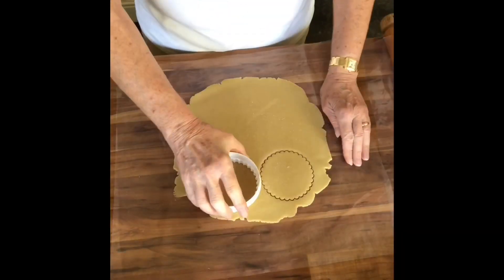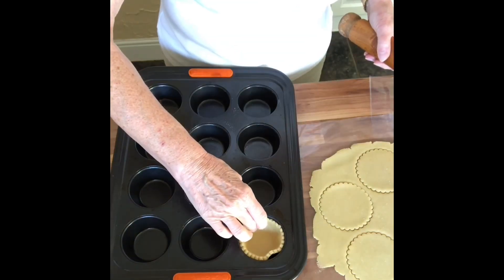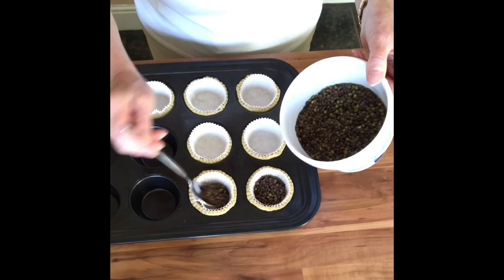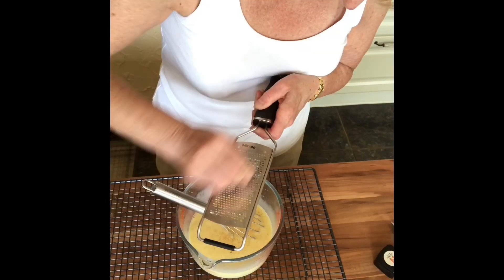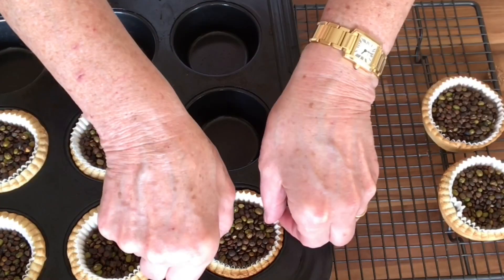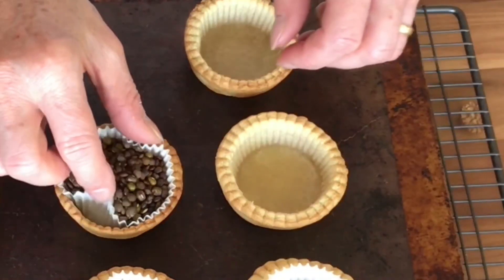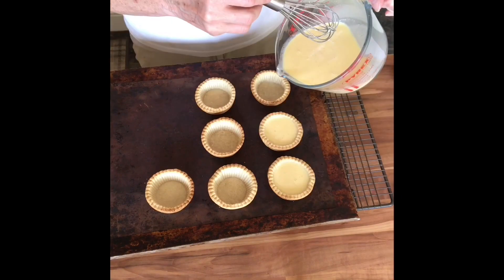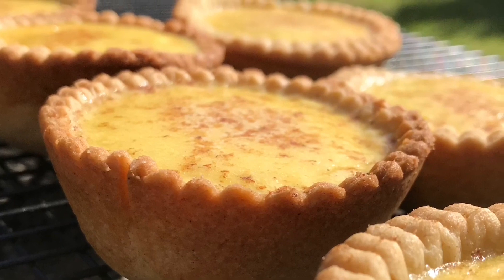Custard Tarts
How to achieve the perfectly baked deep filled custard tarts Recipe